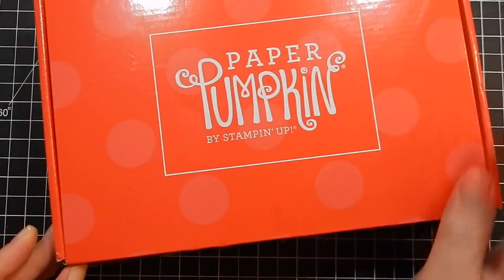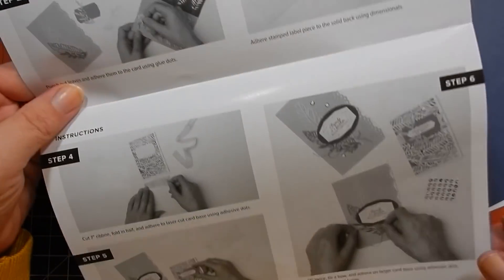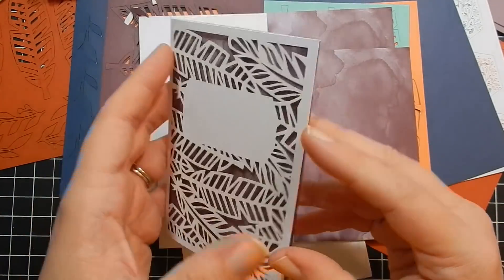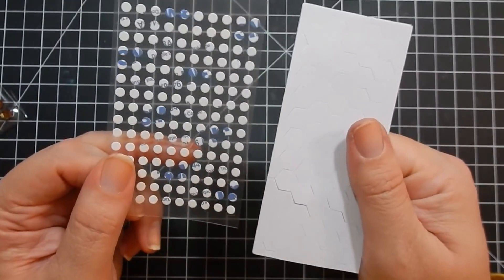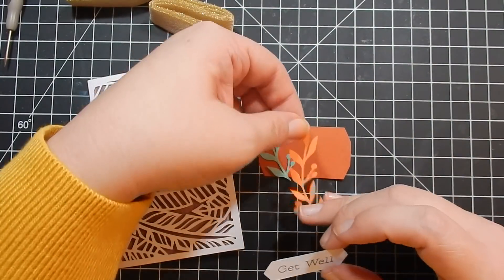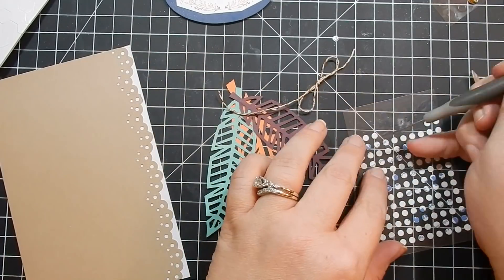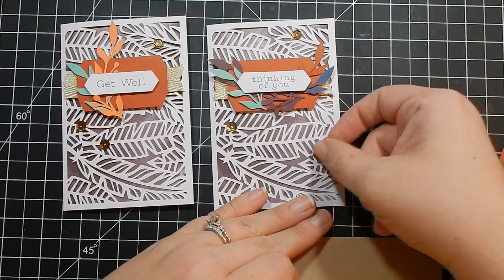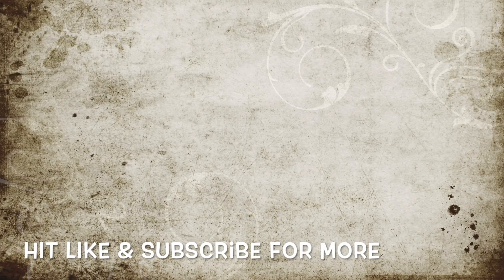Paper Pumpkin Unboxing and Alternative (Kind of) Cards | Friends of a Feather | October 2018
Skip Unboxing: 5:31

Want to see the catalogs?  Go here and scroll to the bottom

***CURRENT HOSTESS CODE: 94RDX2UV
Good 10/29 - 11/28/2018